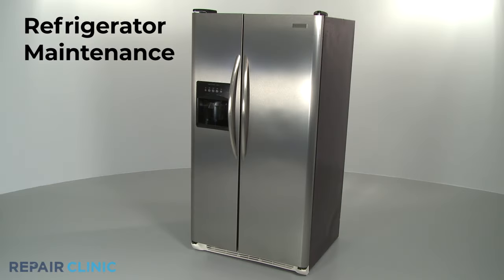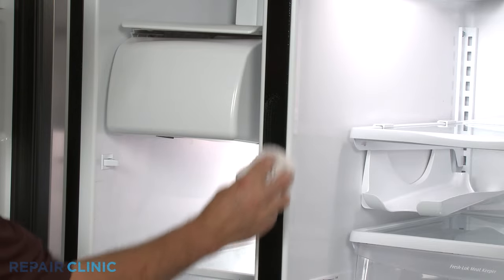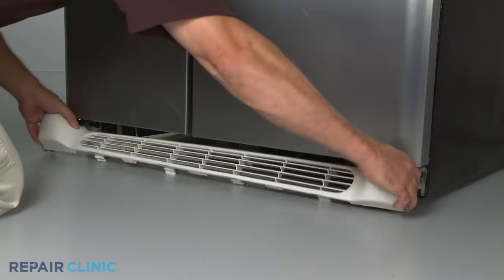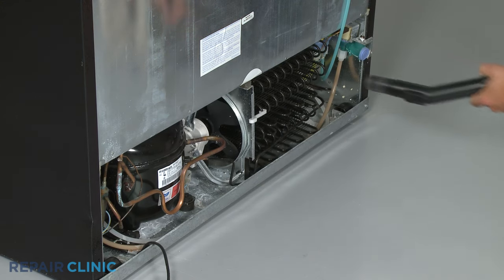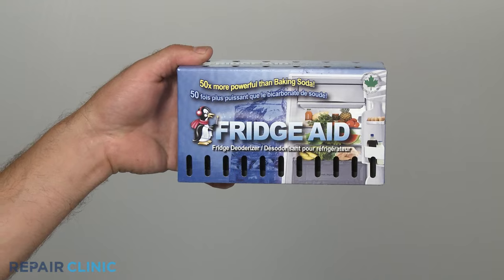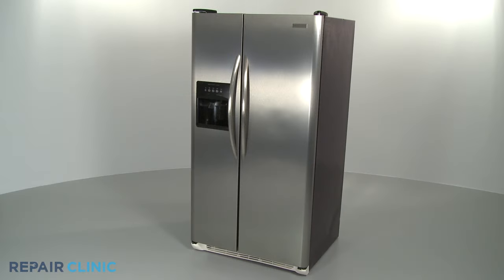Refrigerator Maintenance Tips from Repair Clinic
To find parts for your refrigerator, search using your appliance's model number.

This free troubleshooting video shows quick maintenance tips including cleaning the door gaskets, cleaning the condenser coils, and using a deodorizer for keeping your refrigerator working safely and efficiently.

Manual-defrost refrigerator/freezers:

Manual defrost refrigerator/freezers require very little maintenance.

When frost has accumulated on the inside walls of the freezer to a thickness of ½ inch or so, remove the food from the refrigerator/freezer, turn off the thermostat or unplug the unit, and allow all of the frost to melt. Once the frost has melted completely, turn the unit back on, wait for it to reach its operating temperature, and restock it with food.

Self-defrosting refrigerator/freezers

You don't need to manually defrost your self-defrosting refrigerator/freezer. Every 6 to 8 hours, it heats up its cooling coils slightly and melts any frost accumulation on the coils. The resulting water drains into a shallow pan at the bottom of the refrigerator/freezer. There's no need to empty the pan. The water in it will evaporate. But it may begin to smell bad over time. You may be able to remove it for periodic cleaning by detaching the lower grill and sliding the pan out the front of the refrigerator/freezer.

Note... When mold grows in the drain pan, it is sometimes considered to be a health concern. If your drain pan is removable, and if you're sensitive to mold, consider cleaning the drain pan periodically.

Under your refrigerator/freezer is a set of coils and a cooling fan that you need to clean at least once a year. The coils may look like a grate or like a wide radiator. Unplug the refrigerator/freezer and use a Refrigerator Condenser Brush (available in the parts section of our website), and your vacuum cleaner to clean any lint, pet hair, and so on from the coils.

If the gasket or interior of the refrigerator/freezer needs cleaning, try Refrigerator Cleaner to clean the surfaces. You can find this useful product in our parts section.

Every day, tens of thousands of people use our advanced, easy-to-navigate, comprehensive troubleshooting and repair help system on our -- for troubleshooting by symptom, finding recommended replacement parts and learning how to successfully fix their appliances, outdoor power equipment, HVAC, and vacuums on their own. Please have your product's model number handy and head there for help diagnosing your refrigerator.

If you're unable to find the information you need on our website, we suggest that you use a search online to find a reliable online repair forum. It's likely that your question has already been answered there. We also recommend contacting your product's manufacturer or calling a local repair technician.